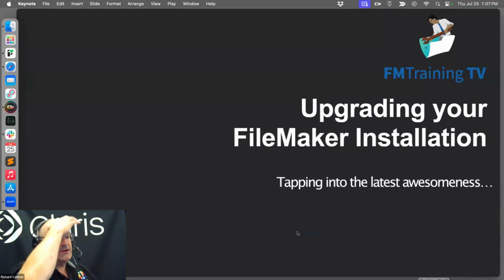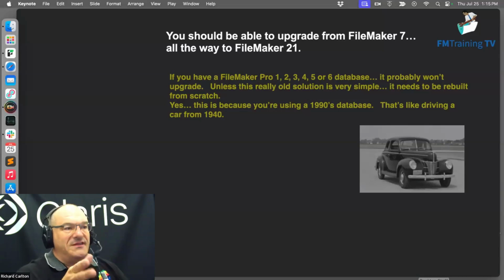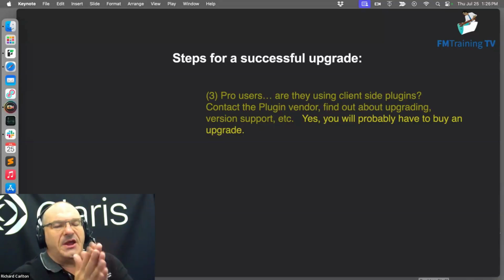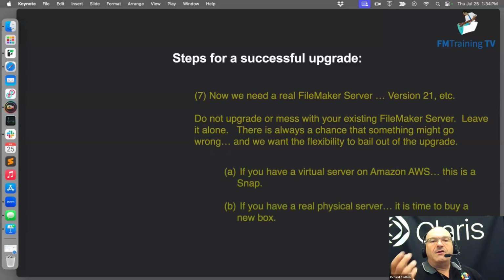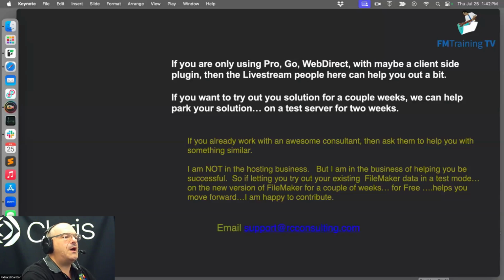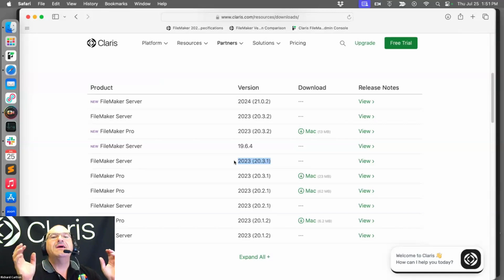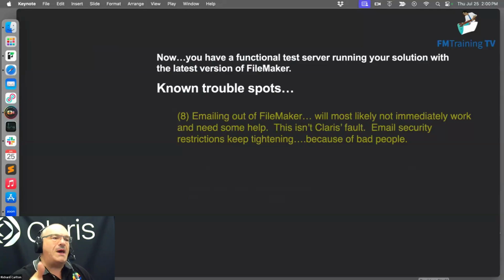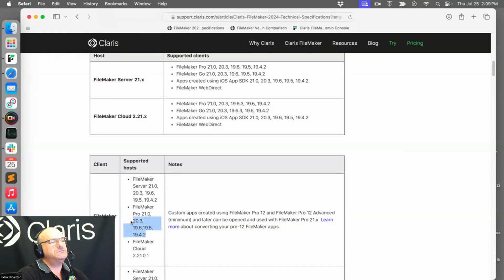Long Distance Upgrades in FileMaker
Sometimes you have a FileMaker file in an old format, several years back. How do you drag that FileMaker file into the present, and what problems are you going to run into? Richard is here to discuss.

70 hours of video content AND one copy of Claris FileMaker Pro! 🎥

FMTraining.TV
2122 9th St., Suite 102

Imj3zEXXWfcYeEyeYrcWkMuJXeK4p6siBU/edit?usp=sharing